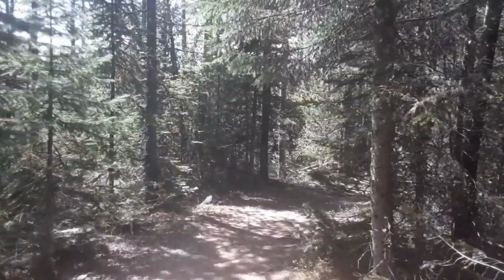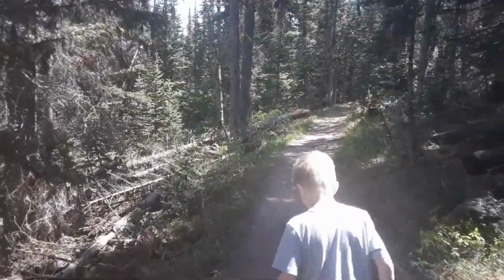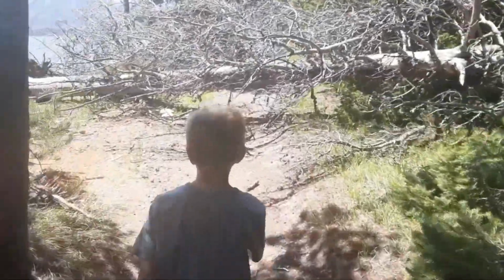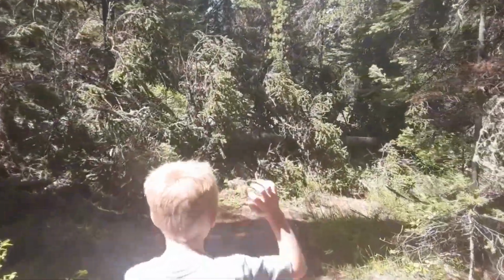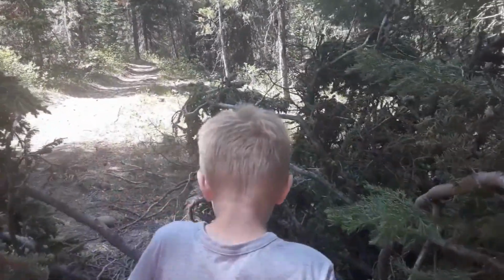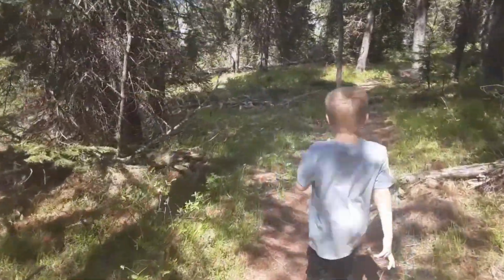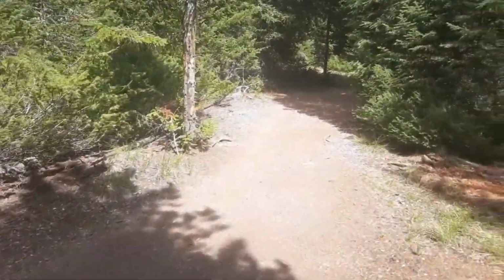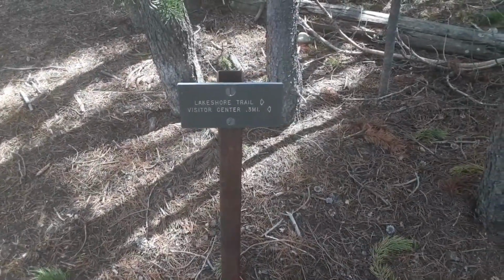Hiking Grand Teton National Park With Kids | EPIC FAIL ? | What Could Go Wrong ?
What can go wrong when a dad takes his son hiking in Grand Teton National Park ? Was the hike a success or an epic fail ? Come check it out and decide for yourself.